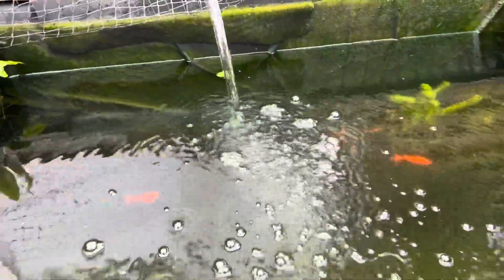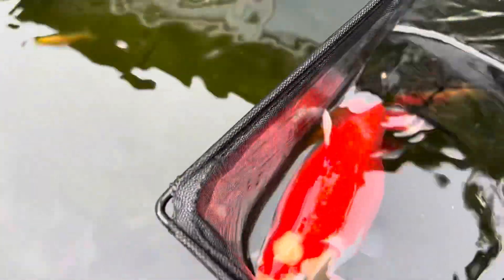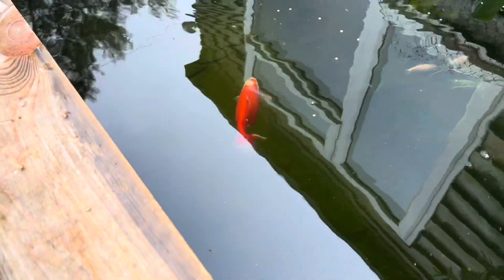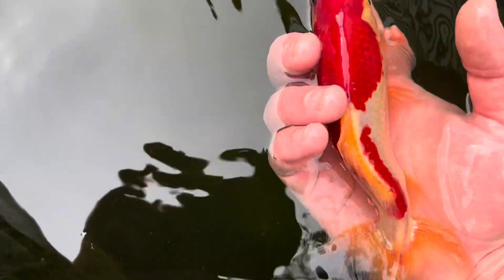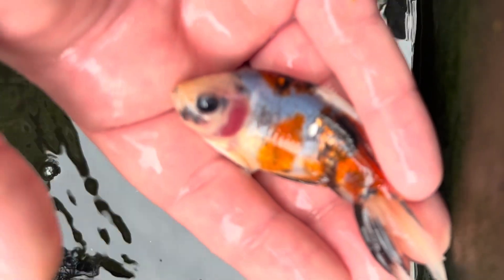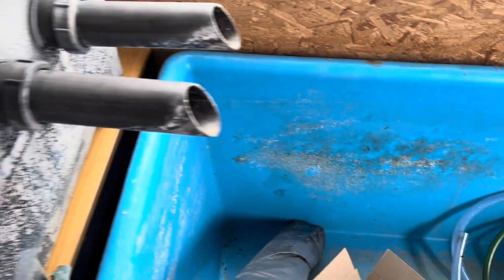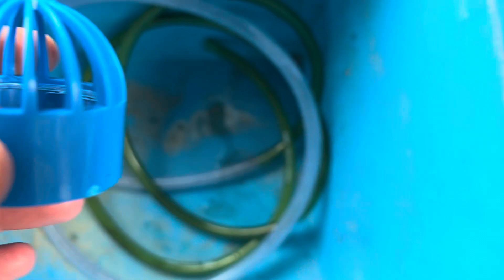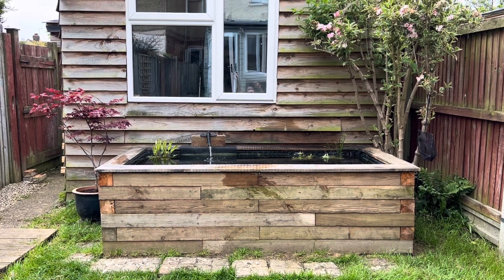JUMBO FANCY GOLDFISH! Added to DIY pond.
I couldn’t resist these HUGE fish! Great quality from west view fancies.